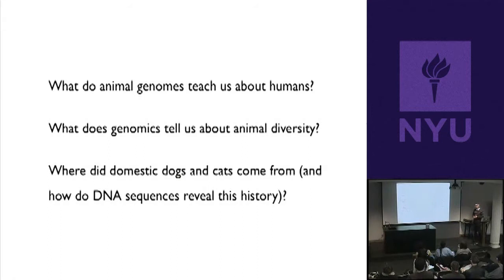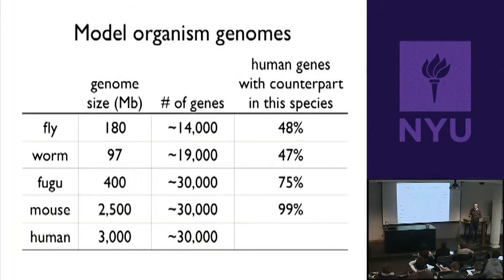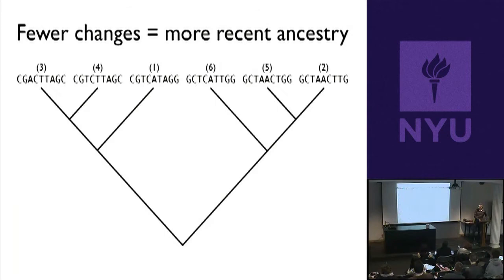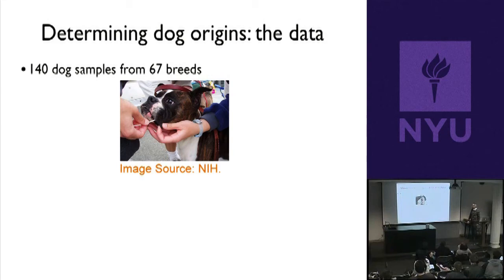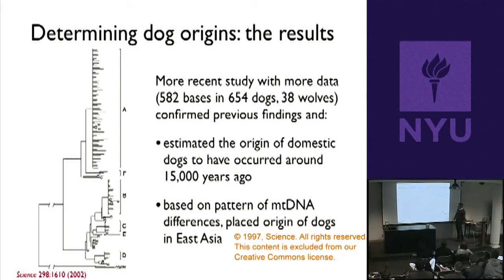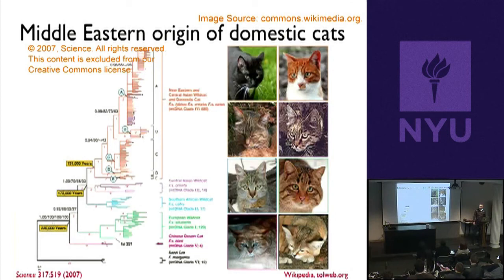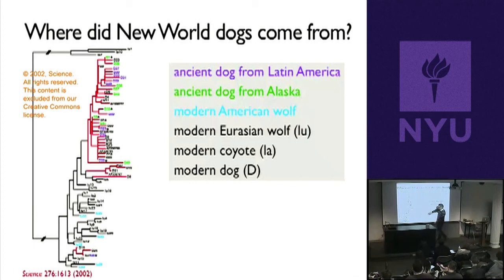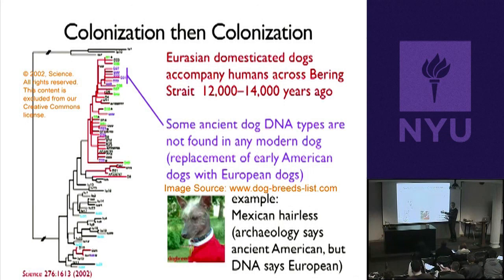Natural Science II: Genomes and Diversity - Animal Genomics & Origin of Domestic Dogs